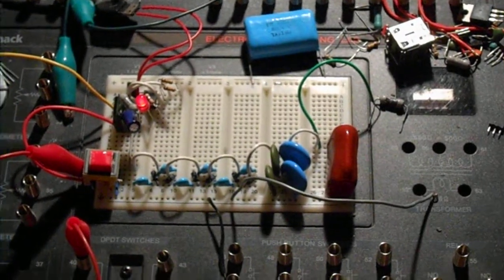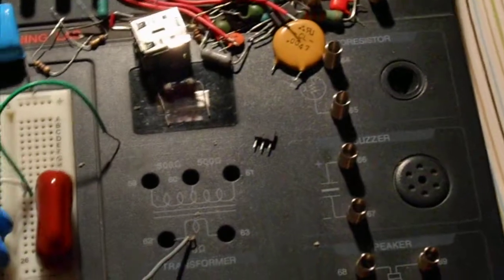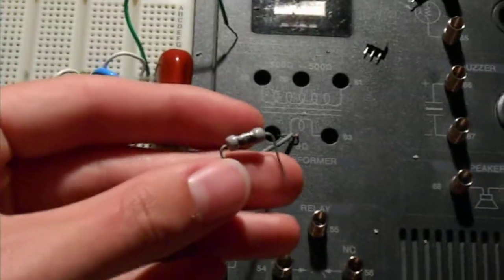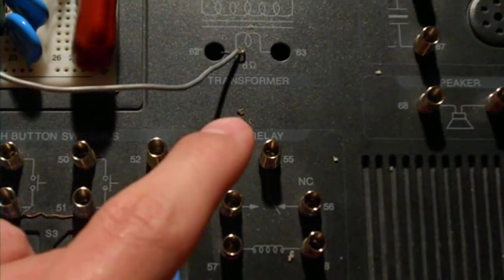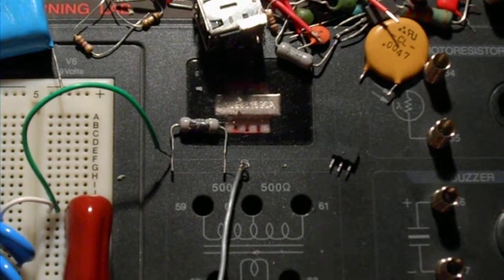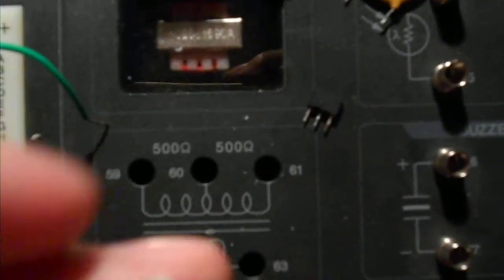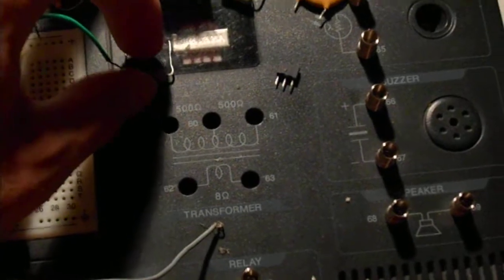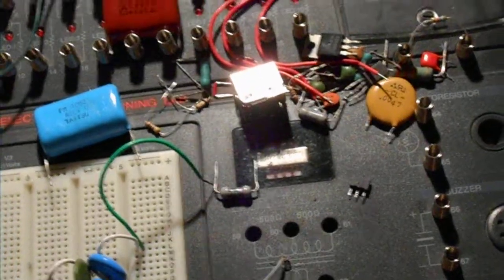voltage mult. using all caps, resistor carnage and Grim Dawn!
this was recorded on 5/15/13. having more fun with the voltage multiplier as requested by my brother, connected all the caps up in series and parallel.
i also popped a dead resistor to have some fun, the spark is pretty loud i should have put in my headphones in which i did do when i was done recording and popped another scarred resistor (one of the green ones) i think it mainly its low sound which you can feel in your ear, i think it was captured by the mic but not as loud, you could hear it through 2 closed doors. :D